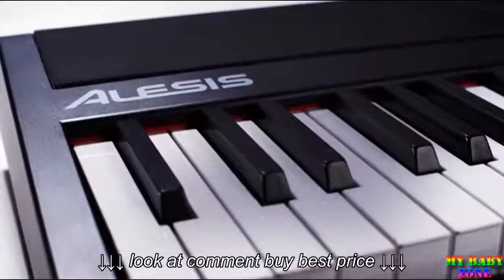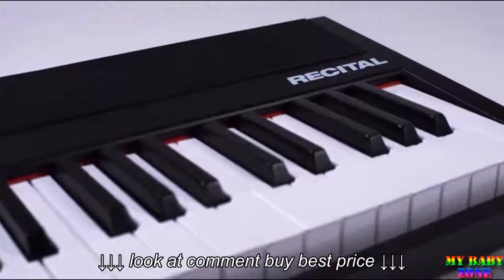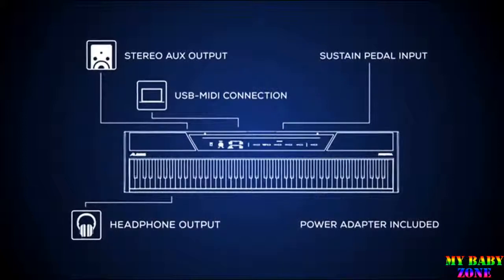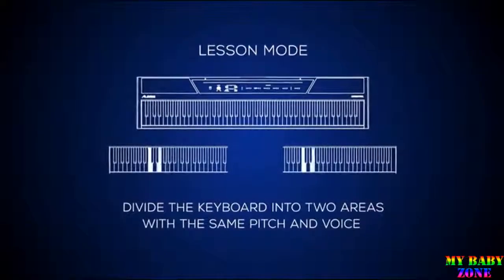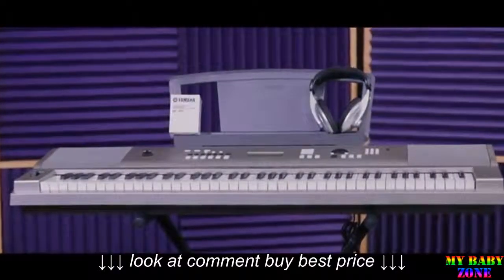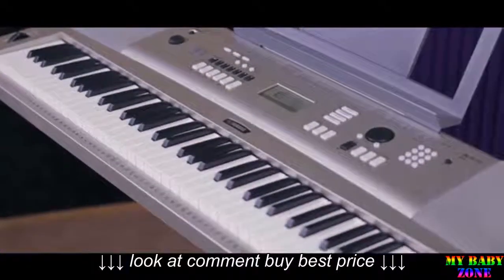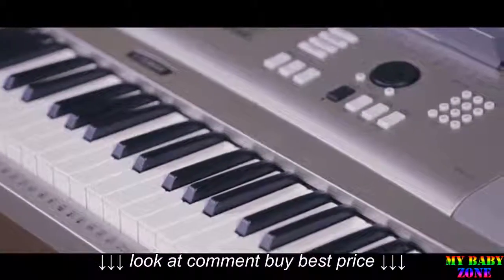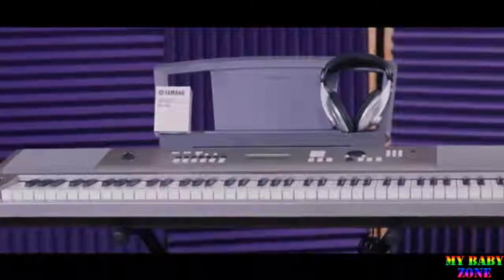►Top 3 Best Digital Piano Reviews In Best Digital Piano For Beginners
►Top 3 Best Digital Piano Reviews In   Best Digital Piano For Beginners, ►Top 3 Best Digital Piano Reviews In   Best Digital Piano For Beginners